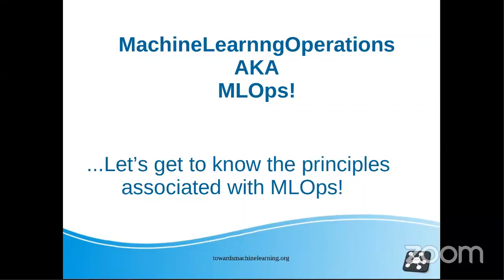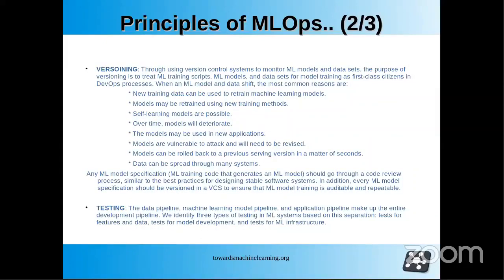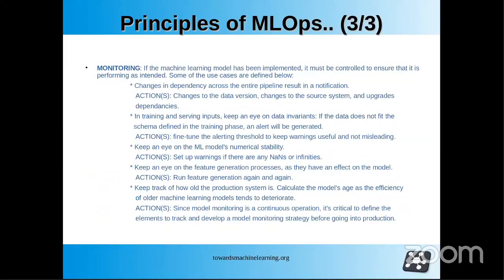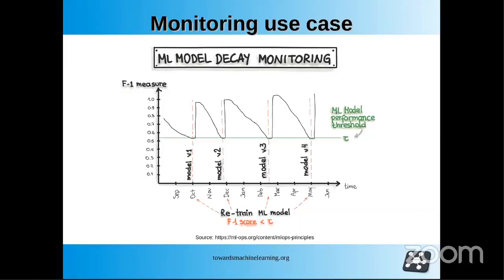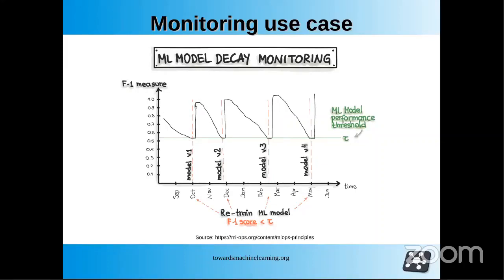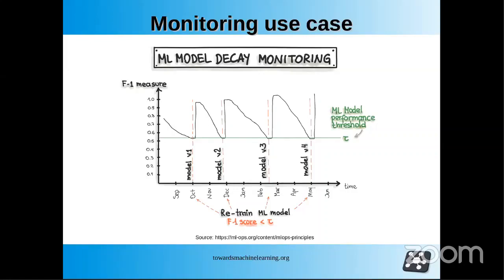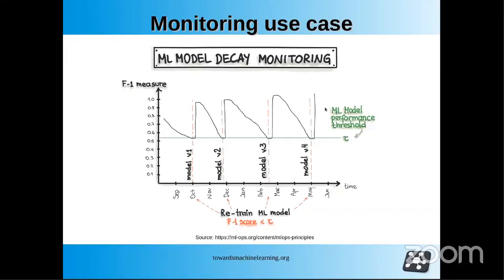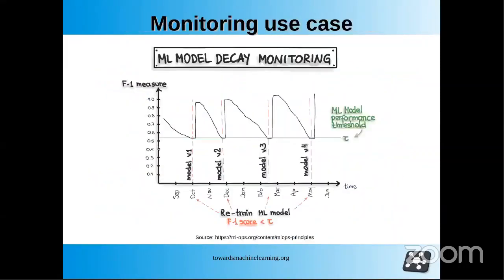#2 End-to-end Implementation of MlOps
Here, The various Principles of MLOps have been described in detail which also include an introduction to important terms like CI, CD, CT, and CM.